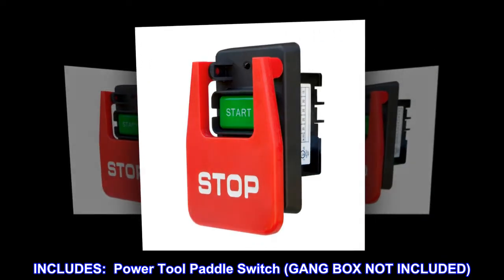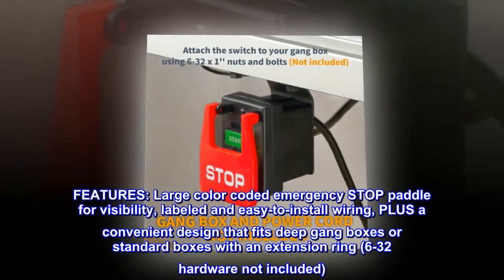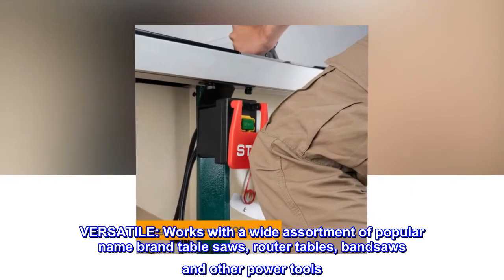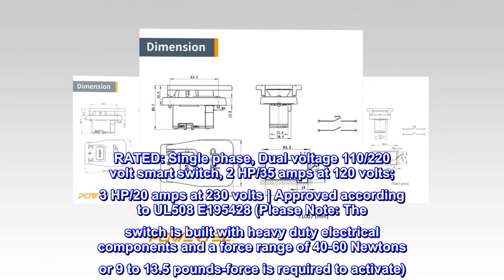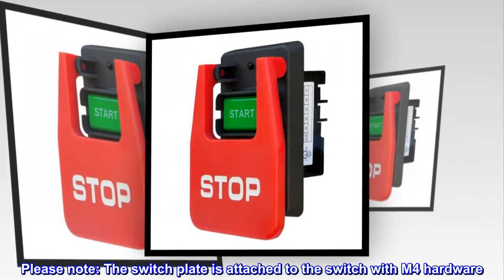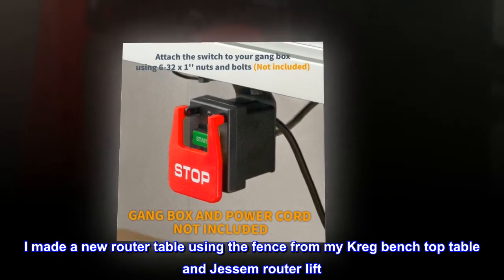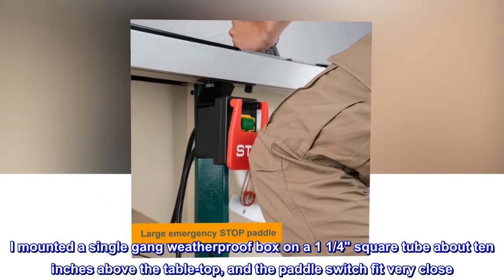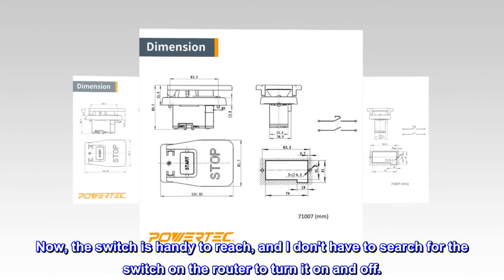POWERTEC 71007 110 V to 220V Paddle Switch for Power Tools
INCLUDES:  Power Tool Paddle Switch (GANG BOX NOT INCLUDED)
FUNCTION: Performs as an emergency power off safety switch box designed to safeguard your metal and woodworking machines
FEATURES: Large color coded emergency STOP paddle for visibility, labeled and easy-to-install wiring, PLUS a convenient design that fits deep gang boxes or standard boxes with an extension ring (6-32 hardware not included)
VERSATILE: Works with a wide assortment of popular name brand table saws, router tables, bandsaws and other power tools
RATED: Single phase, Dual voltage 110/220 volt smart switch, 2 HP/35 amps at 120 volts; 3 HP/20 amps at 230 volts | Approved according to UL508 E195428 (Please Note: The switch is built with heavy duty electrical components and a force range of 40-60 Newtons or 9 to 13.5 pounds-force is required to activate)
Please note: The switch plate is attached to the switch with M4 hardware. 6-32 hardware (screw and nut) will be required for some installations.

Works great on my new router table
I made a new router table using the fence from my Kreg bench top table and Jessem router lift. I got tired of reaching under the table and feeling for the switch on the router and decide to mount a switch where it was easy to reach and large enough to hit it with one hand while holding the routed piece in place. I mounted a single gang weatherproof box on a 1 1/4" square tube about ten inches above the table-top, and the paddle switch fit very close. I wired a duplex receptacle with a longer tool cord and plugged the router into it. Now, the switch is handy to reach, and I don't have to search for the switch on the router to turn it on and off.